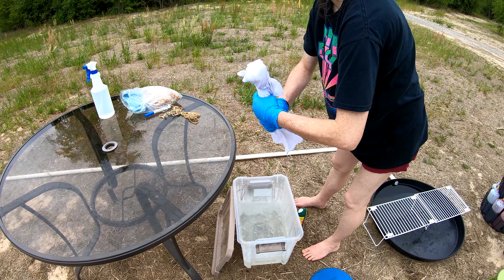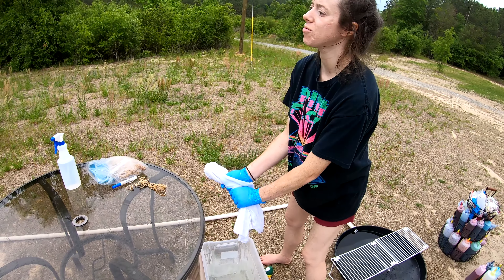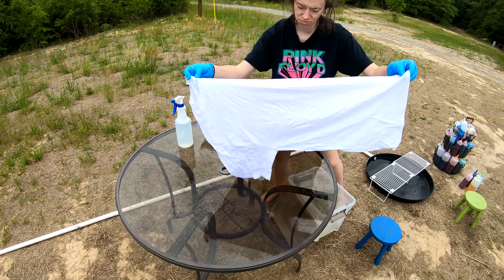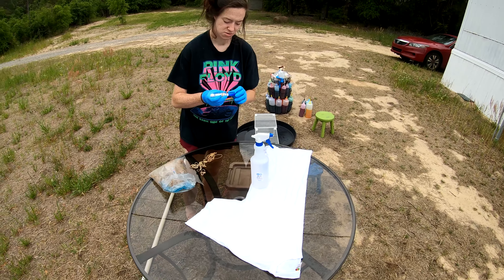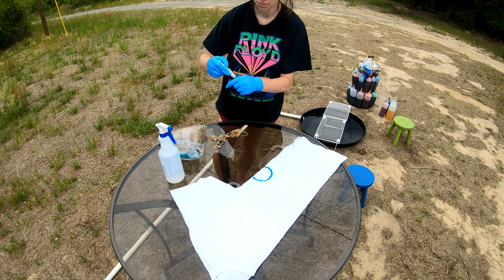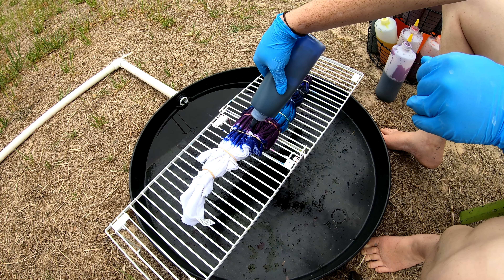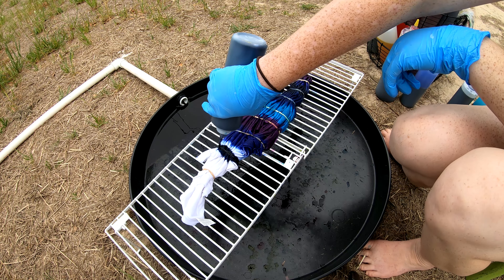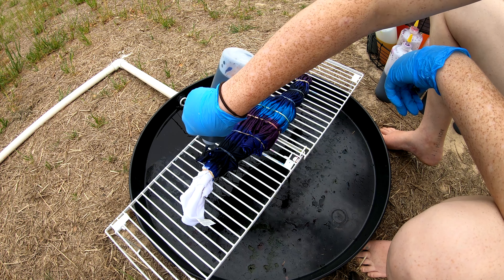Deep Purple/Blue Violet Opposing Pleat Tie-Dye Tee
We attempted a new design for this shirt. What do you think?